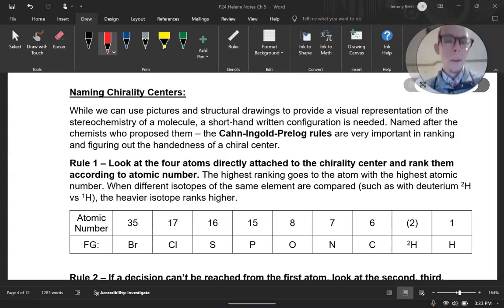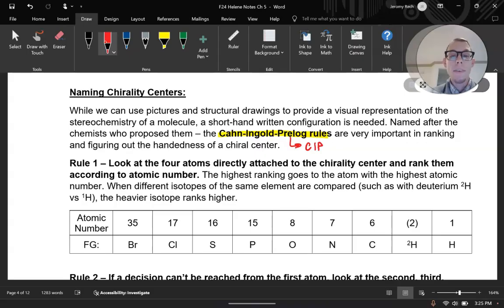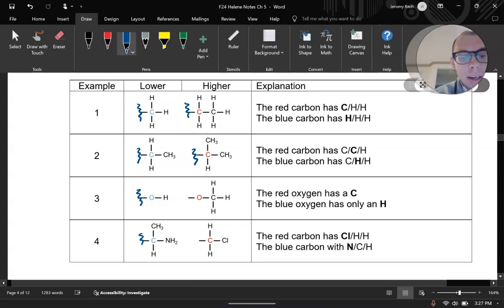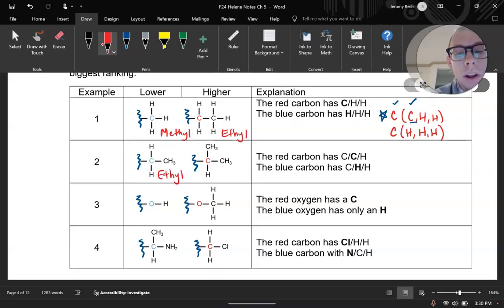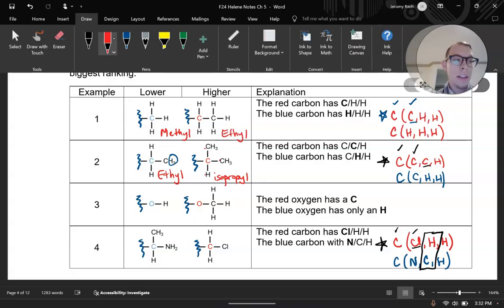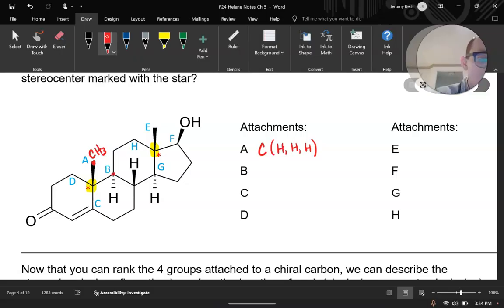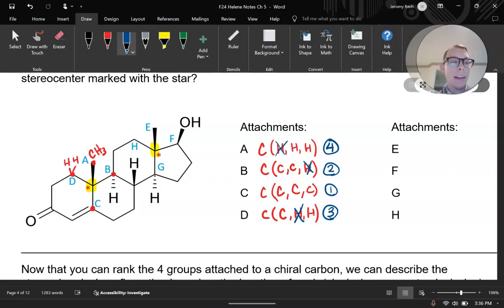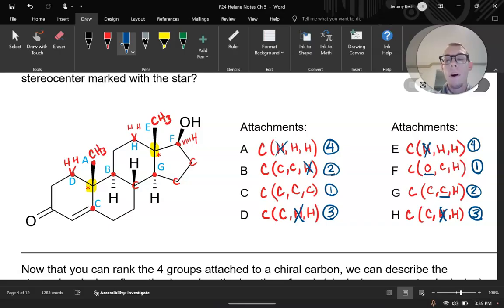Cahn Ingold Prelog Rules